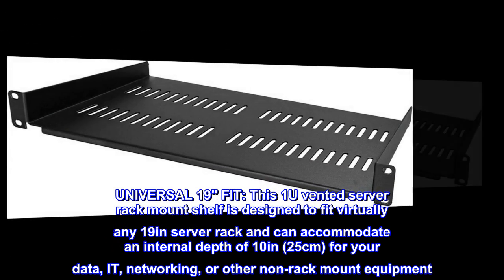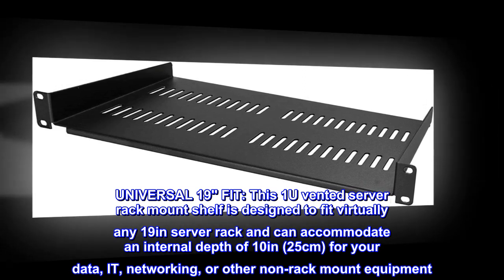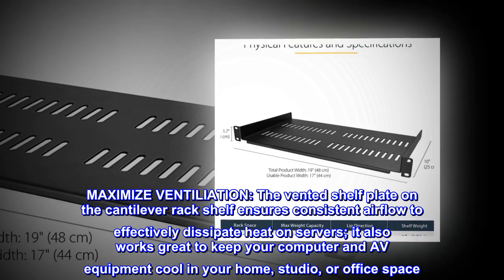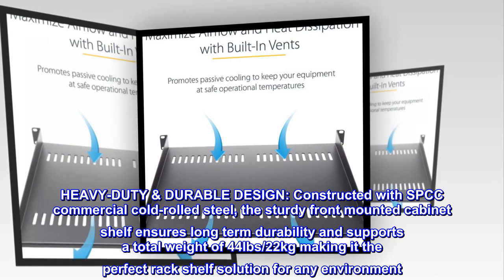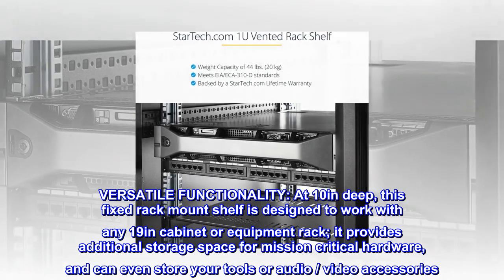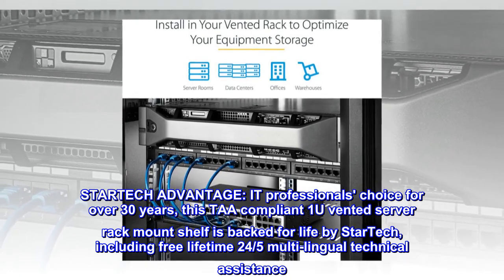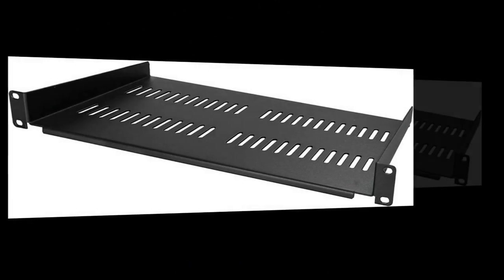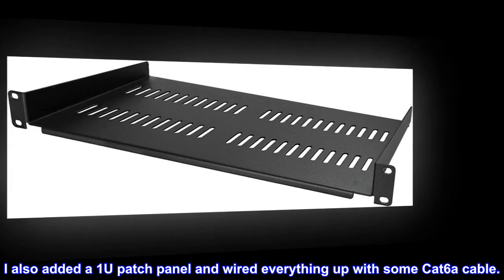StarTech.com 1U Server Rack Shelf - Universal Vented Rack Mount Cantilever Tray for 19" Network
UNIVERSAL 19'' FIT: This 1U vented server rack mount shelf is designed to fit virtually any 19in server rack and can accommodate an internal depth of 10in (25cm) for your data, IT, networking, or other non-rack mount equipment
MAXIMIZE VENTILIATION: The vented shelf plate on the cantilever rack shelf ensures consistent airflow to effectively dissipate heat on servers; it also works great to keep your computer and AV equipment cool in your home, studio, or office space
HEAVY-DUTY & DURABLE DESIGN: Constructed with SPCC commercial cold-rolled steel, the sturdy front mounted cabinet shelf ensures long term durability and supports a total weight of 44lbs/22kg making it the perfect rack shelf solution for any environment
VERSATILE FUNCTIONALITY: At 10in deep, this fixed rack mount shelf is designed to work with any 19in cabinet or equipment rack; it provides additional storage space for mission critical hardware, and can even store your tools or audio / video accessories
STARTECH ADVANTAGE: IT professionals' choice for over 30 years, this TAA compliant 1U vented server rack mount shelf is backed for life by StarTech, including free lifetime 24/5 multi-lingual technical assistance
 Fits with StarTech rack
Bought this shelf and the 2U StarTech rack. Very cool items. Nice fit and good quality. I also added a 1U patch panel and wired everything up with some Cat6a cable.